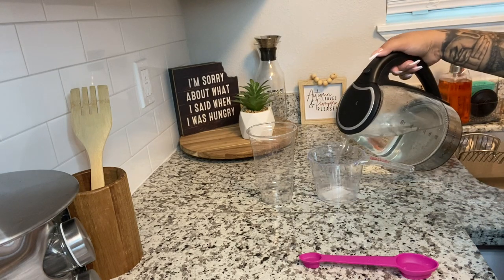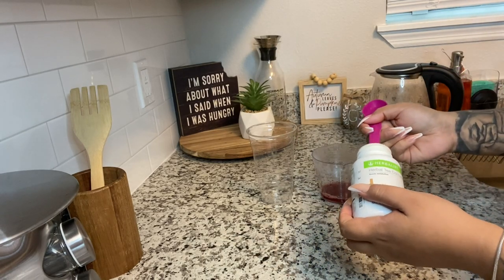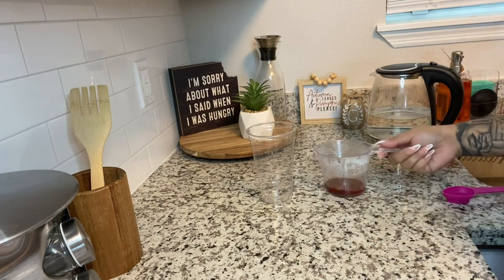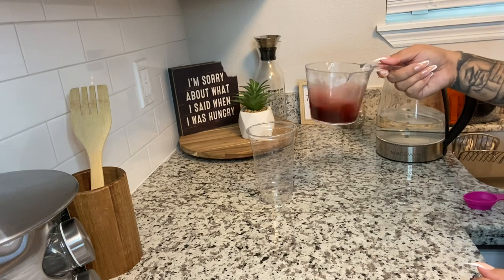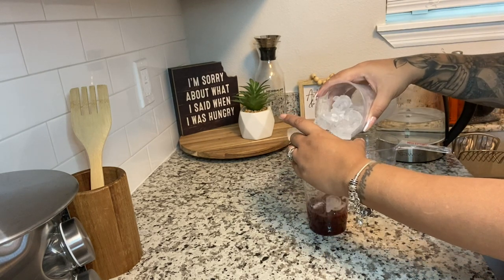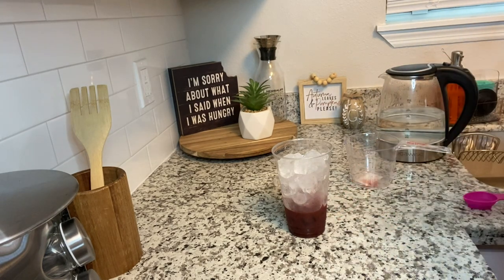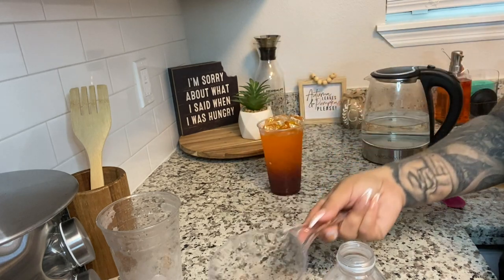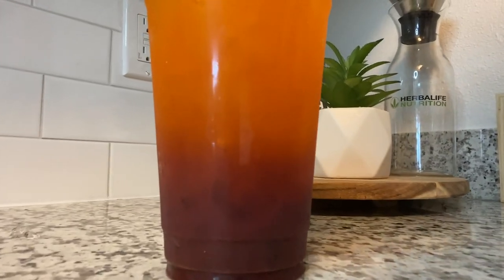How to make Herbalife Loaded Tea | Blackberry Chai Crush | Fall Edition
Hey guys!!  I’m Melisa & Today we are Herbalife Loaded Tea | Blackberry Chai Crush | Fall Edition